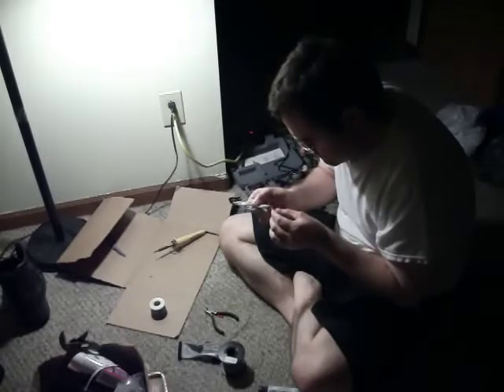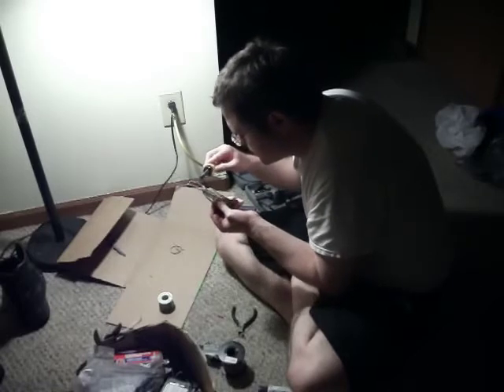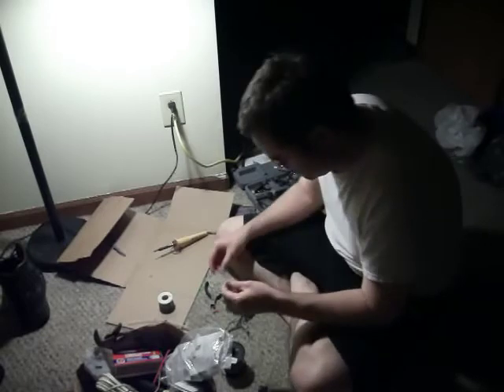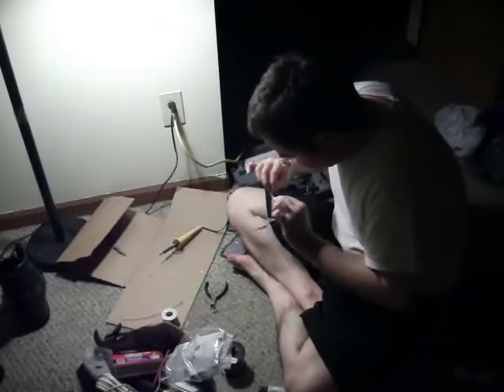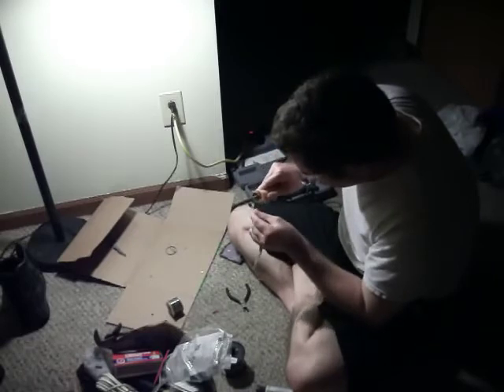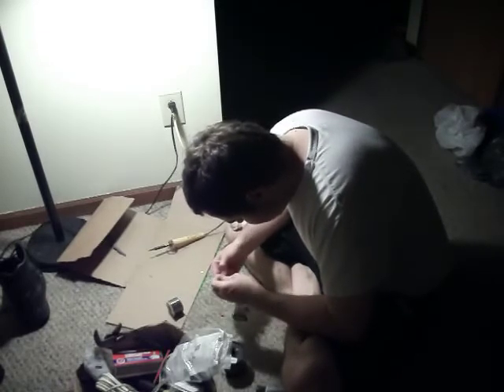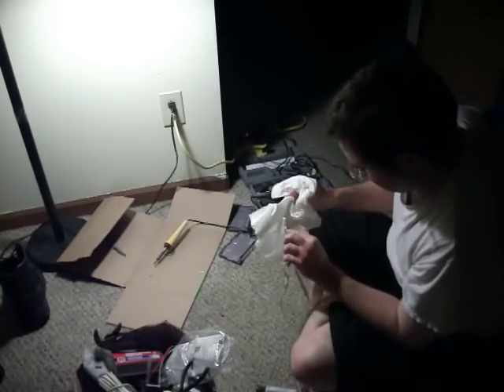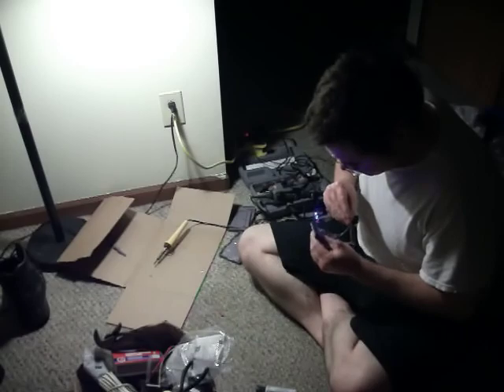Beginning the lighting system - part 3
In this video I demonstrate how to setup a lighting system for the SNES Pi box.  I have been working during the month of October 2012 to create a design that works well and is easy to replicate.  I decided to use ribbon cables from computers because they are cheap and easy to use rather than soldering all of these LEDs together with wires.  The plug of an IDE cable works well for holding and connecting the LEDs along with the fact that the wires are already connected to the IDE plug and the wires are small enough.  Recorded on October 27th 2012.

Third video in the series.